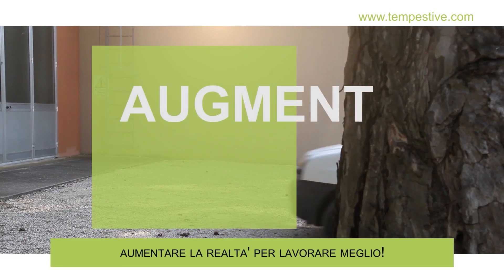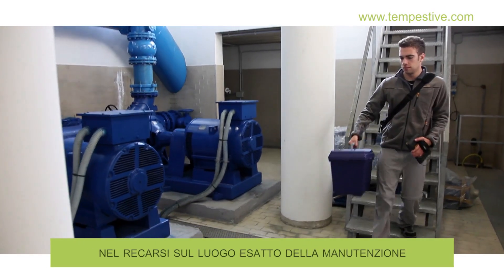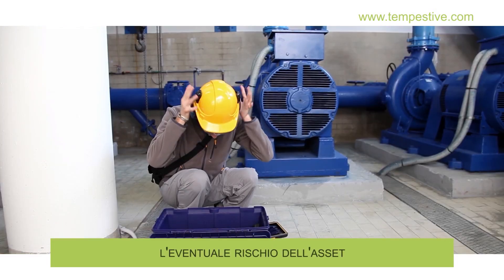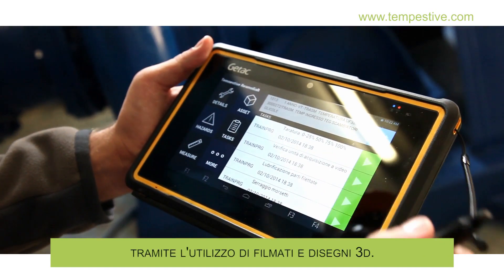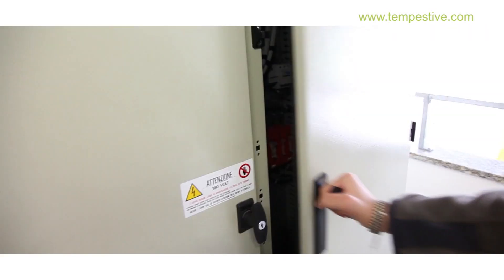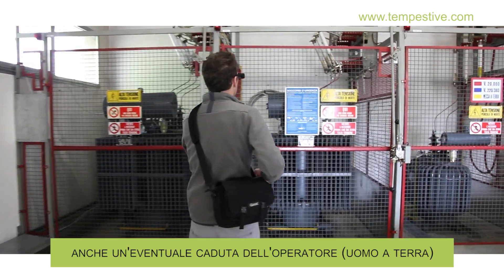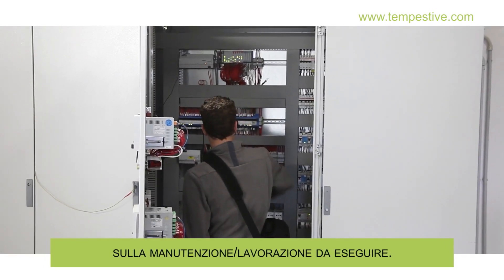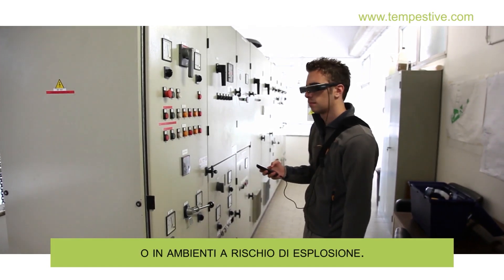Manutenzione impianti e realtà aumentata | Tempestive REAMPLIA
La realtà aumentata può essere applicata anche alla manutenzione degli impianti grazie all'applicazione REAMPLIA di Tempestive.

Reamplia è un’applicazione di realtà aumentata che permette di migliorare tutte le attività di manutenzione, revisione e riparazione sul campo, compatibile con tablet e smartglasses.
L'applicazione è integrata con IBM MAXIMO Asset Management con il quale condivide dati, processi e sistemi di comunicazione.
Scopri con i consulenti Tempestive come applicare la realtà aumentata ai processi di manutenzione della tua azienda.